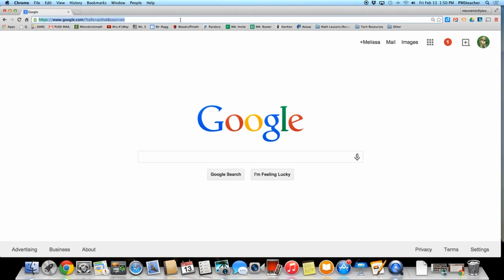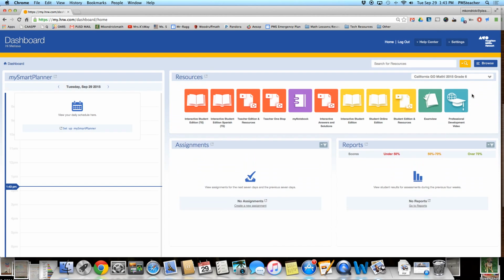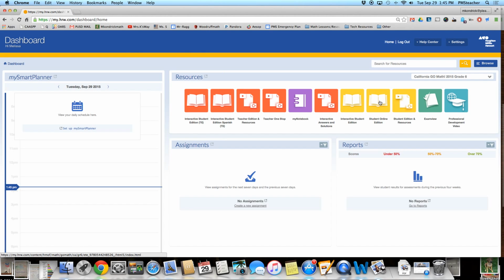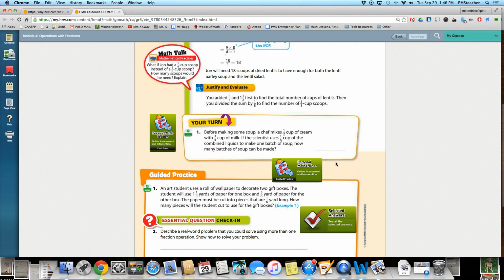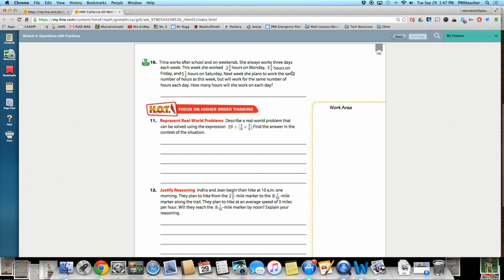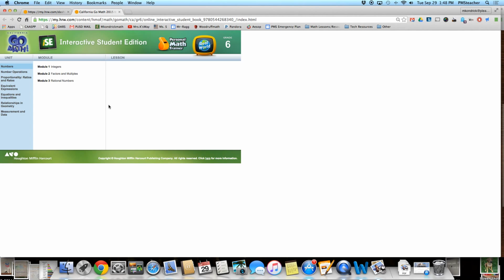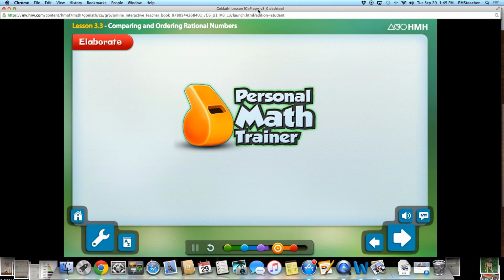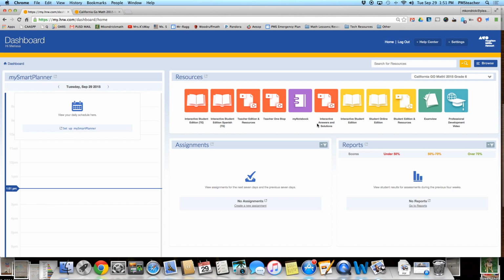GoMath Textbook Access Tutorial